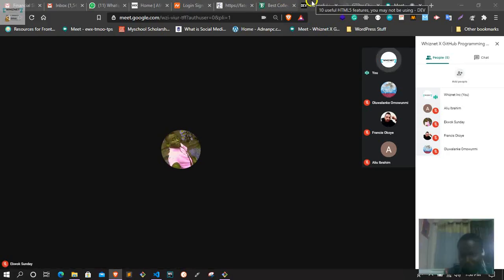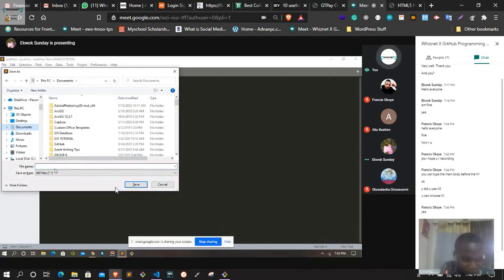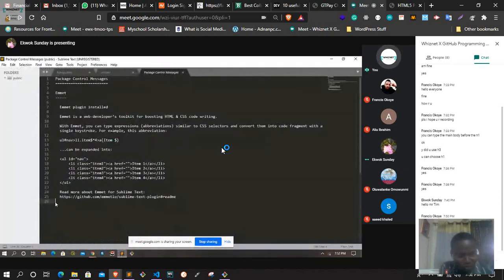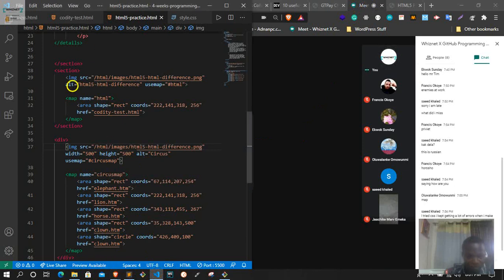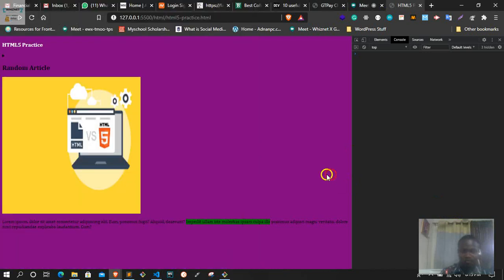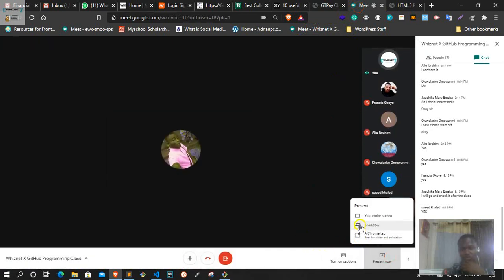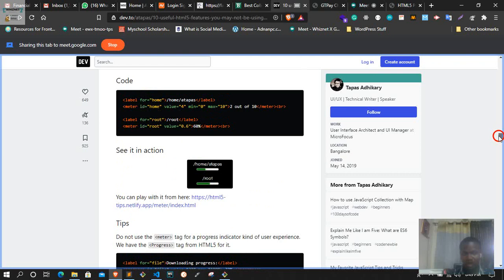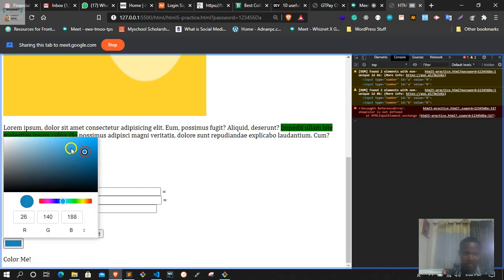HTML5 10 useful practices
HTML5 is not a new thing. We have been using several features of it since the initial release(January 2008). As part of the 100DaysOfCode initiative, I have taken a close look at the HTML5 feature list again. See what I found? I haven't really used a bunch of it so far!